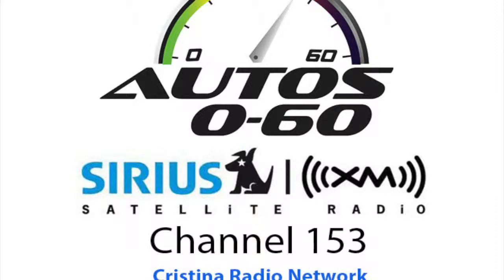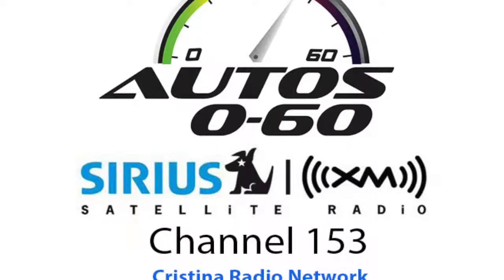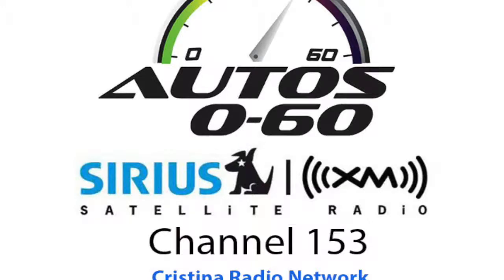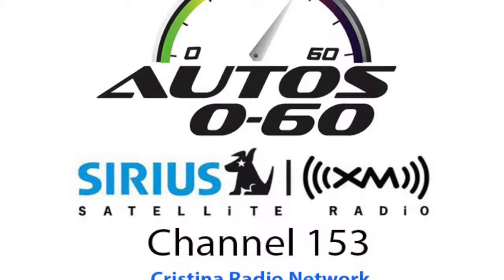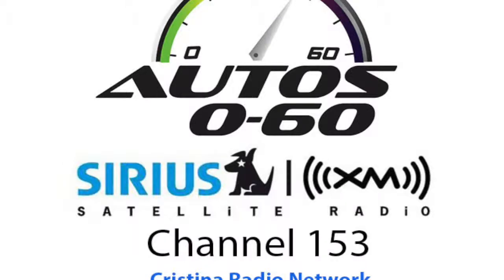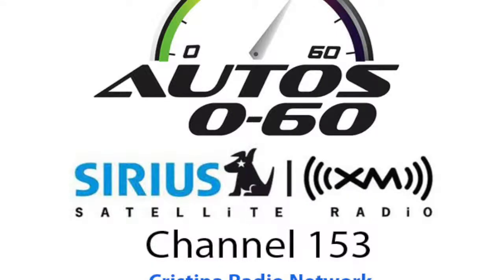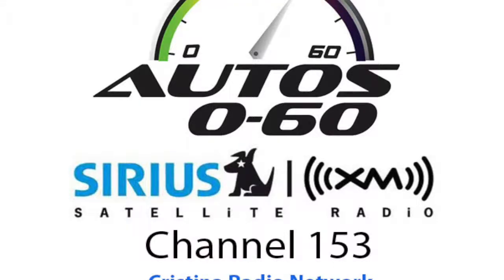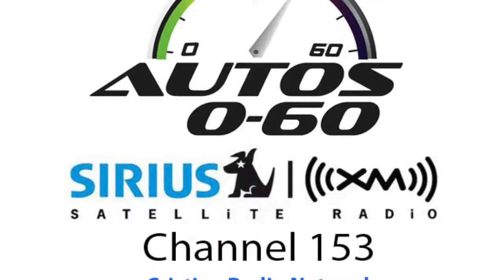Autos 0 60 Top 10 Best Interiors by WardsAuto